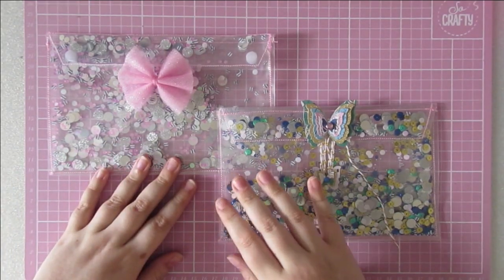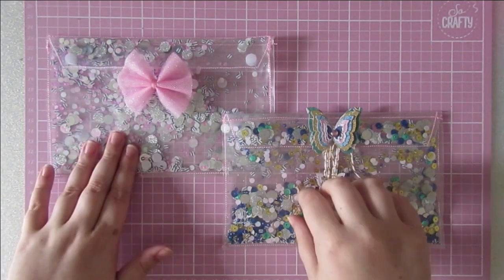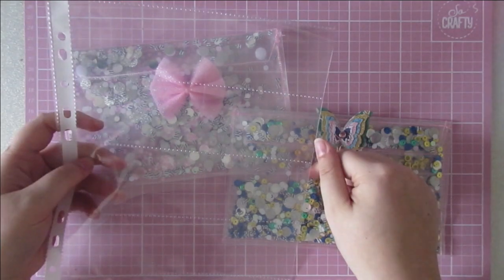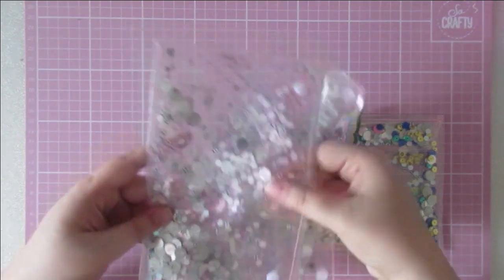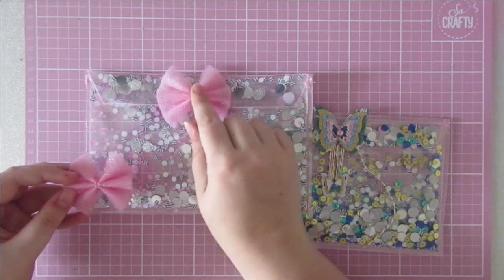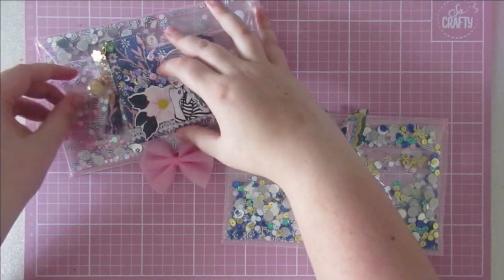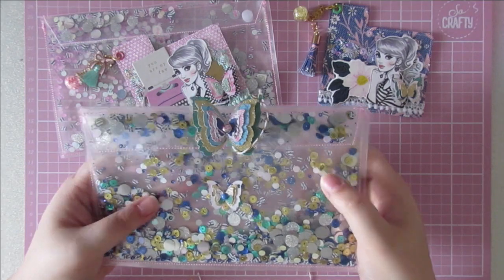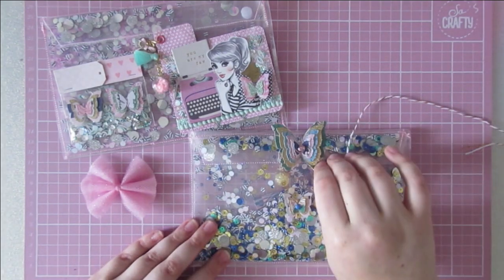Clear Shaker Pouch Project Share ¦ Clear Sequin Shaker Coin Envelope ¦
TUTORIAL -

-- DESCRIPTION --
In this video, I share with you a fun way to package up goodies to send in happy mail. I filmed this in natural daylight to avoid the glare caused by my lights on the plastic so hopefully, you can see there more clearly.  I used the basic idea for clear coin envelopes from the creator above and gave it my own twist by adding a ton of sequins! I hope this gives you some inspiration, if you do give these a go, make sure to tag me as I love to see everyone's projects.